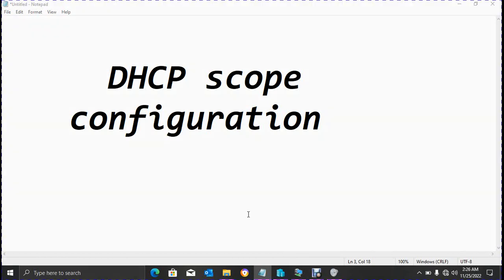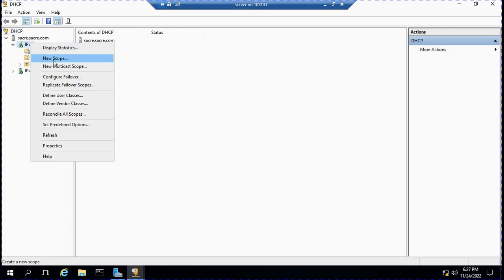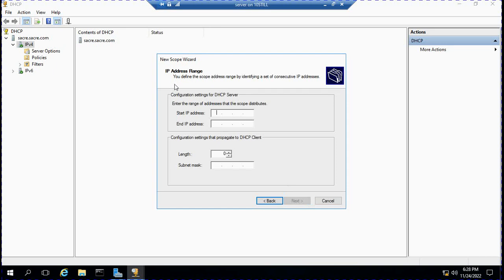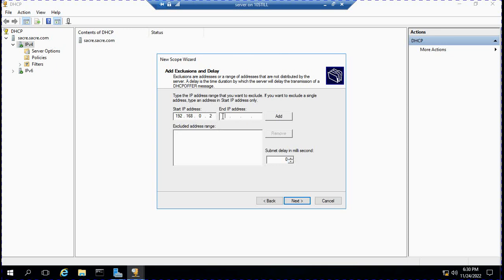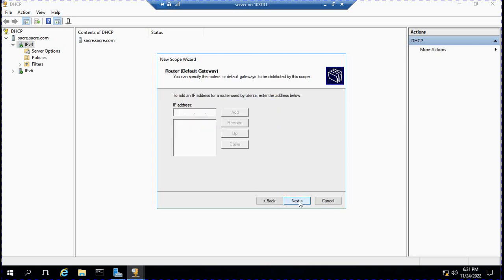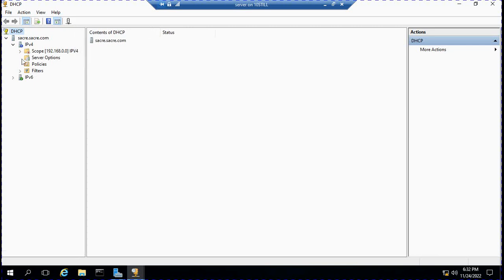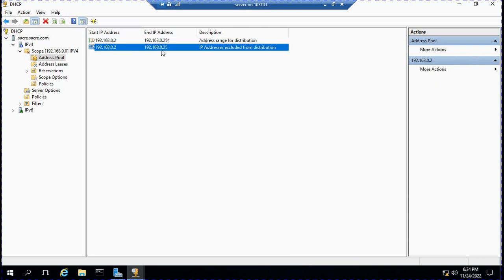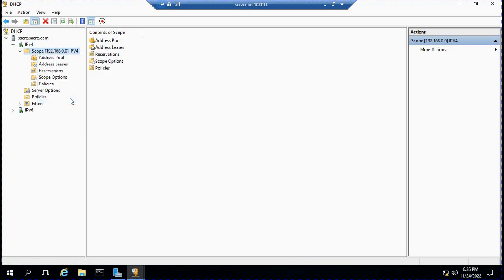DHCP Scope configuration